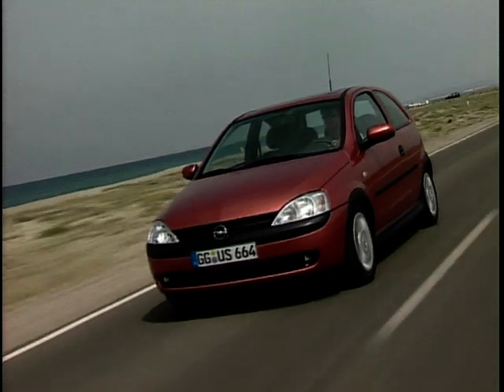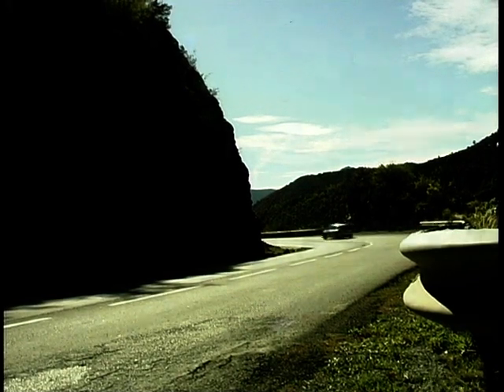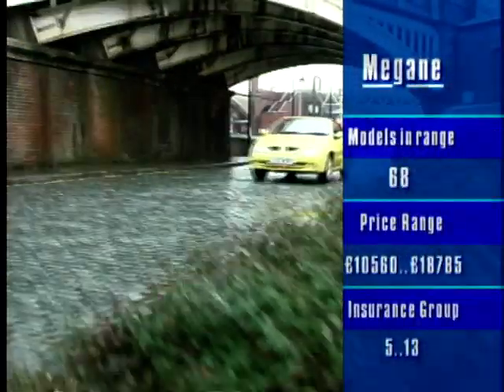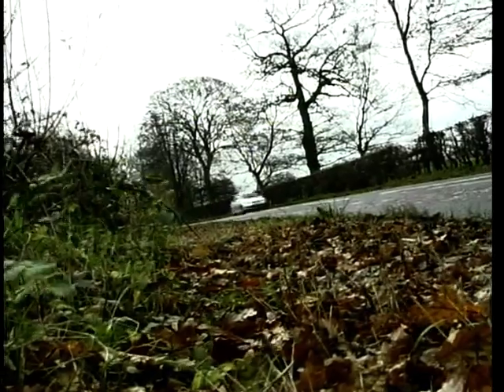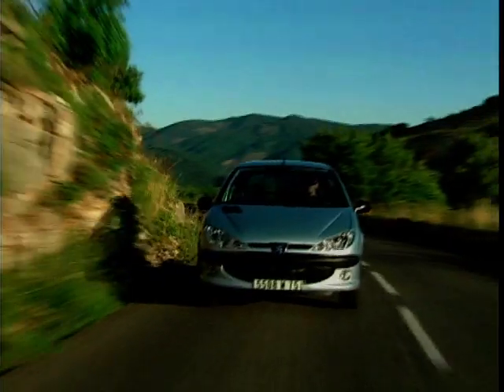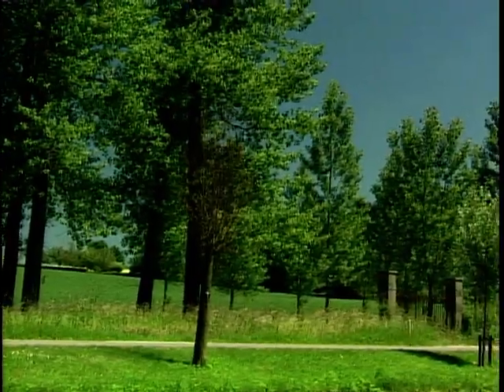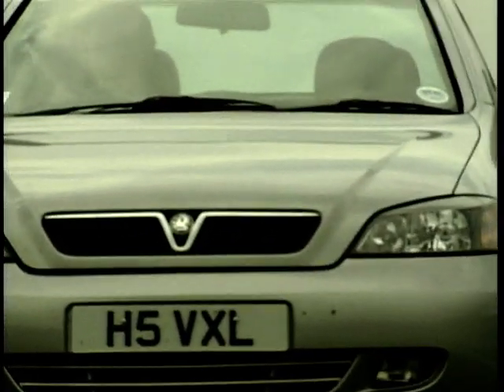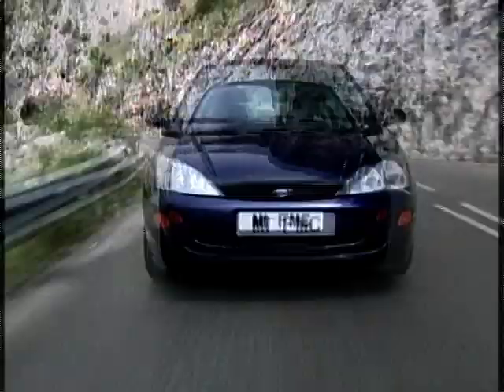The Top Ten Auto Show: Season 1, EP. 13 - Best Selling Cars of 2000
This week on The Top Ten Auto Show, Dave Lee Travis and Ginny Buckley talk us through the Men & Motors panel of top ten best selling cars in the UK for the year 2000!

00:00 Introduction
01:04 Number 10: Volkswagen Golf
03:07 Number 9: Renault Clio
05:15 Number 8: Renault Megane
06:36 Number 7: Ford Mondeo
09:17 Number 6: Vauxhall Vectra
12:01 Number 5: Peugeot 206
14:13 Number 4: Vauxhall Corsa
16:11 Number 3: Ford Fiesta
17:33 Runner Up: Vauxhall Astra
19:43 The Run Down
20:27 At Number One: Ford Focus

Social Media